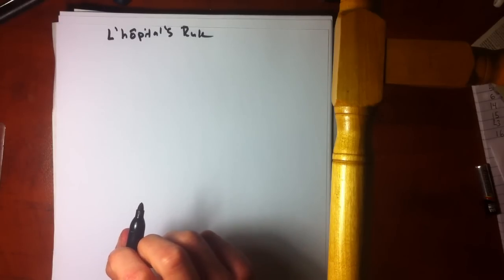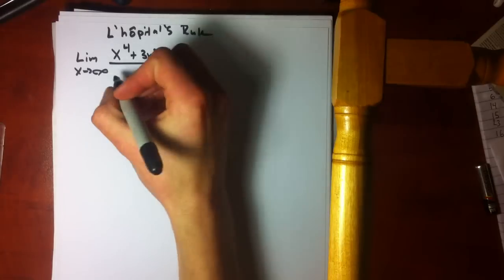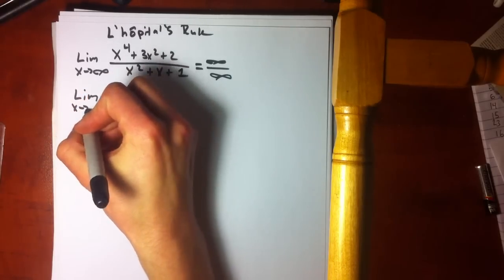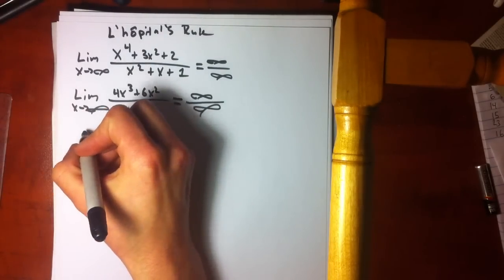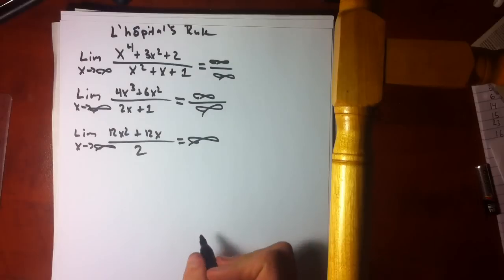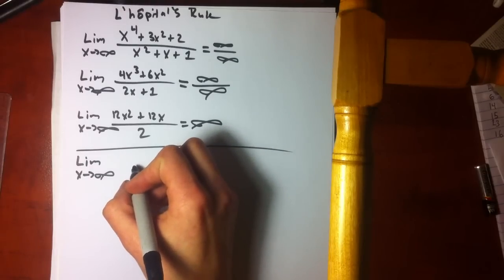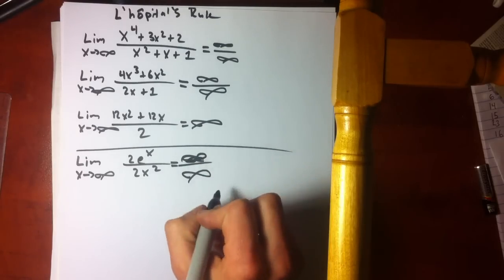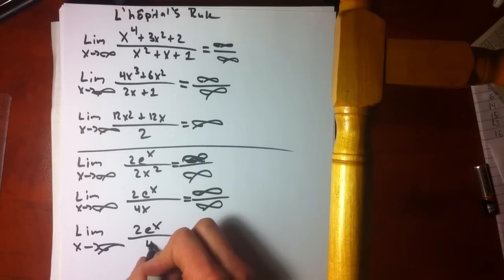L'hôpital's Rule Fuckin Learn IT!!!